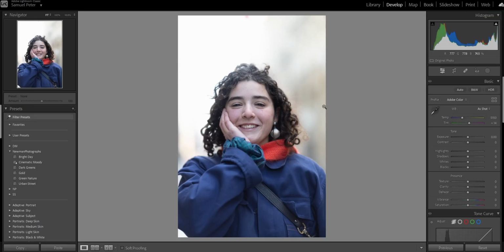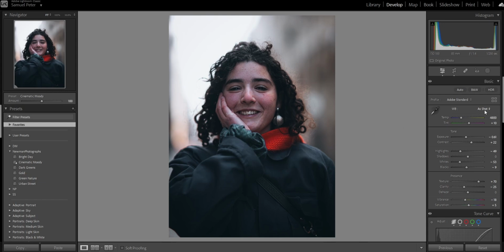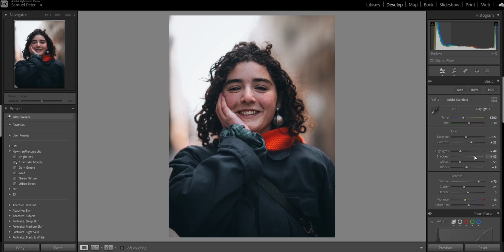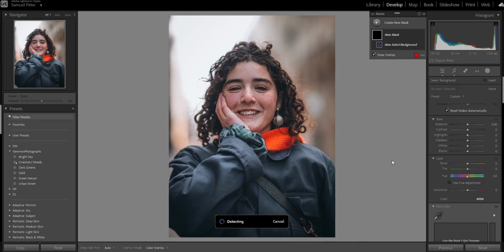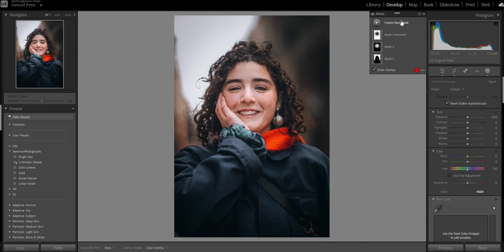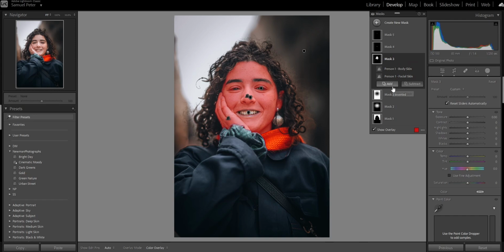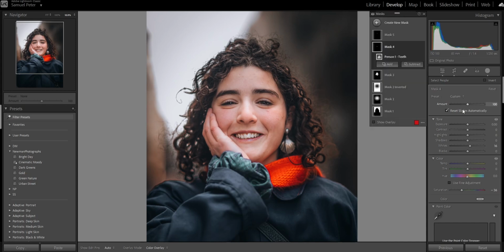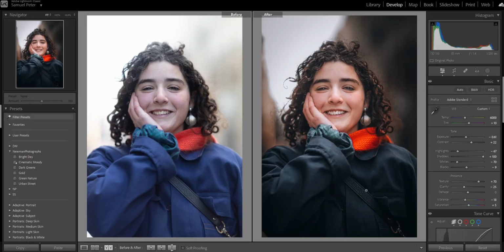Transforms your Portraits with THIS Preset !